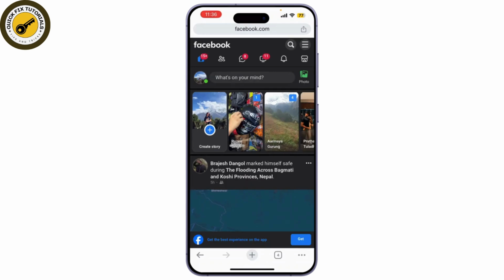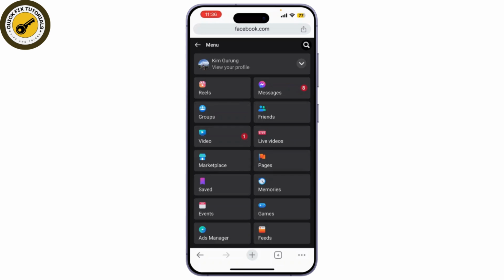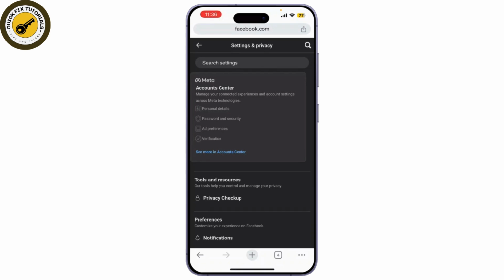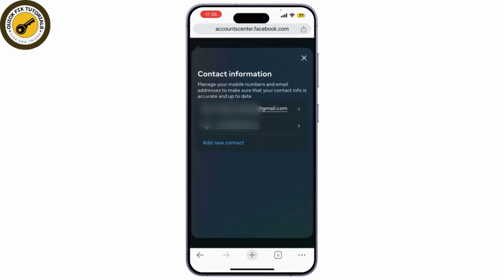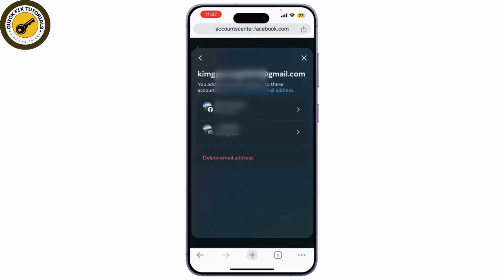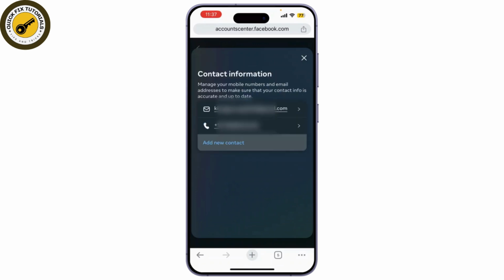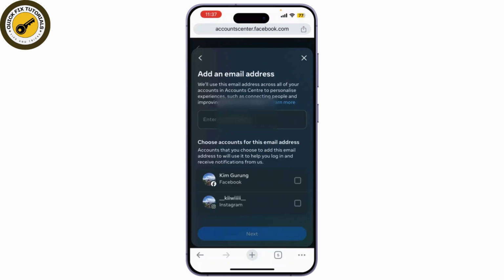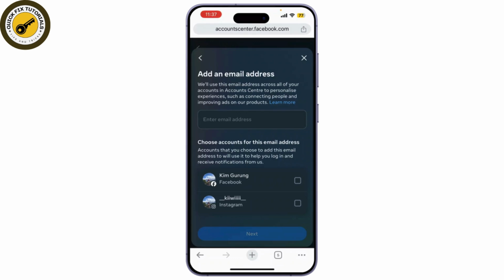How to Change Email Address on Facebook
Chapters (Timestamps):

00:00:00 - Introduction

00:00:10 - Log into Facebook
Open Facebook and log in with your current email and password.

00:00:20 - Access Settings
Tap the three horizontal lines in the top right corner to open the menu.

00:00:30 - Go to Settings
Scroll down, tap on "Settings and Privacy," then select "Settings."

00:00:40 - Select Personal Details
Under General Account Settings, tap on "Personal Details."

00:00:50 - Change Email Address

00:01:00 - Save Changes

00:01:10 - Verify New Email
Check your new email inbox for a verification email from Facebook.

00:01:20 - Confirmation

00:01:24 - Conclusion